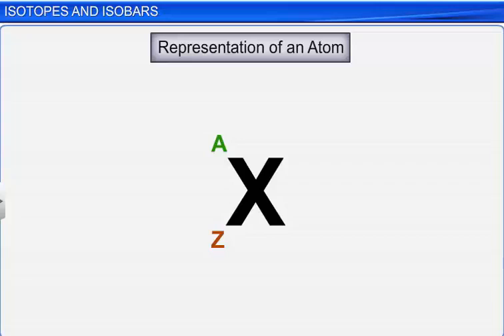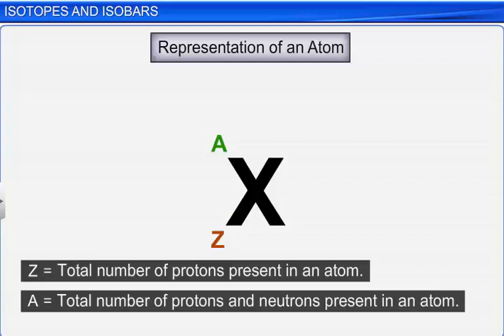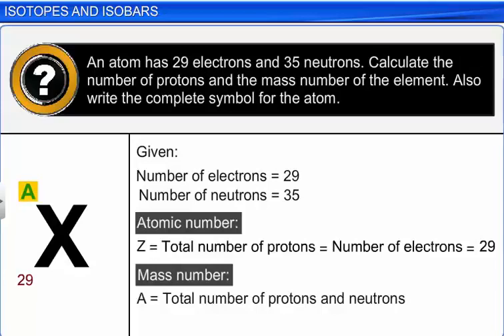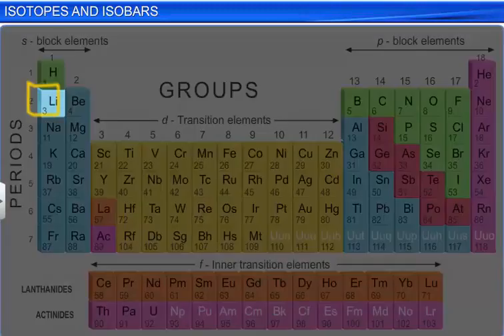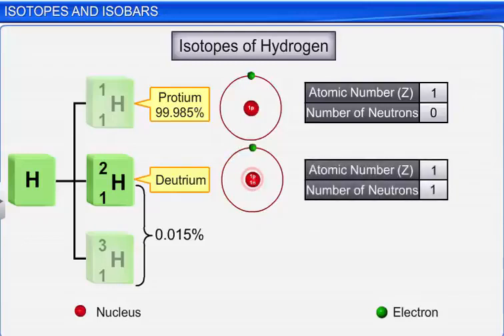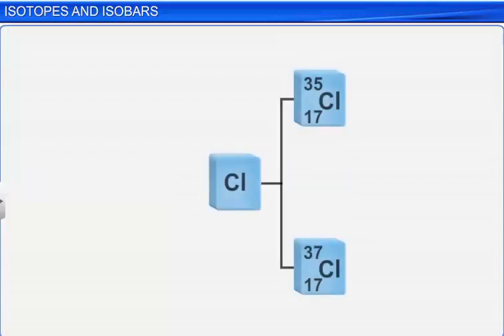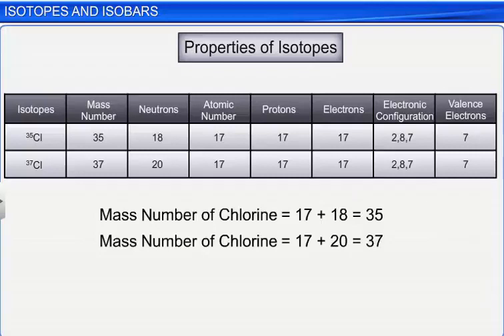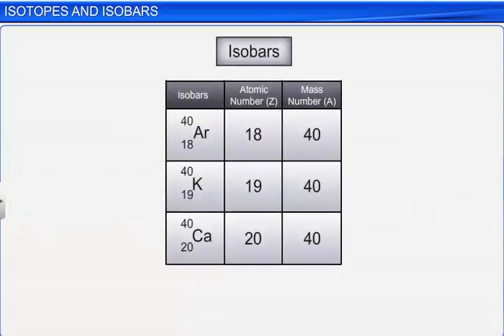January 18, 2024(3)